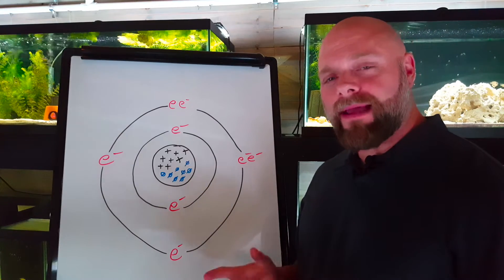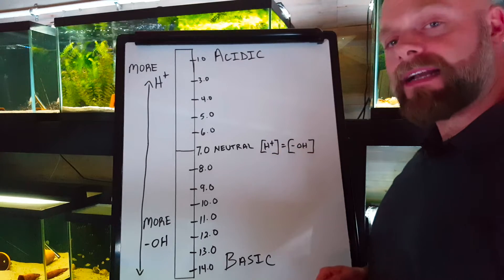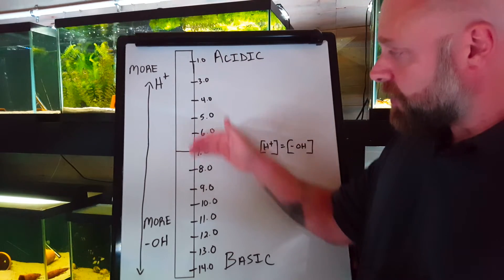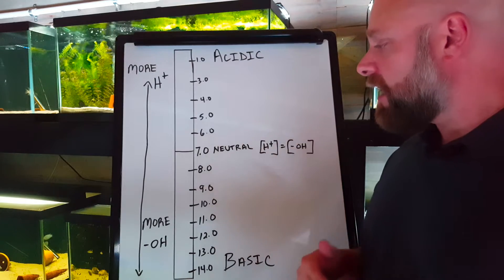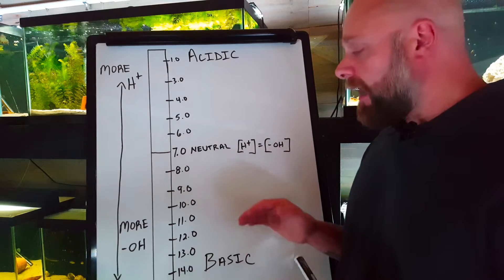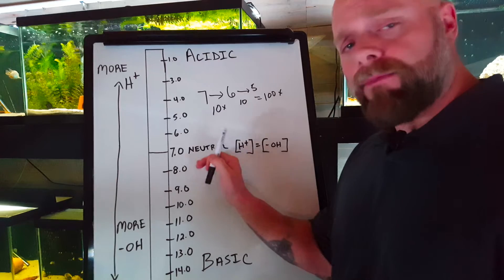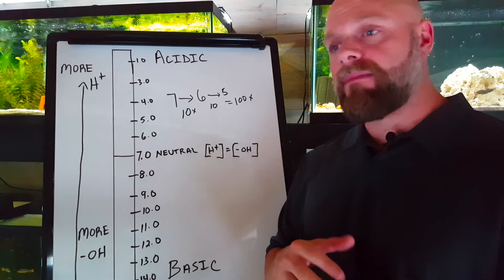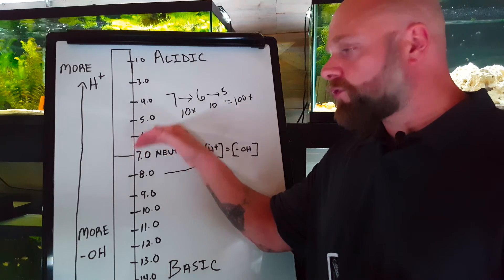Aquarium pH: Everything You NEED to KNOW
Hello Everyone,
I wanted to do a more in-depth look at pH and why it matters in the aquarium hobby. Hopefully, this helps us become better aquarists.